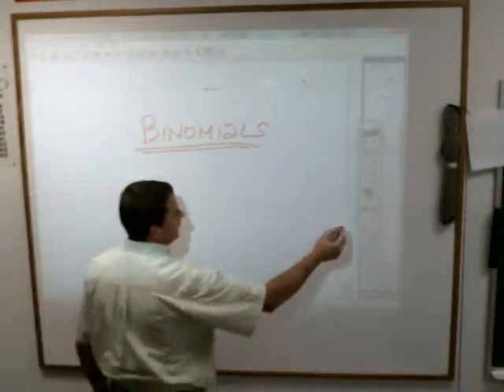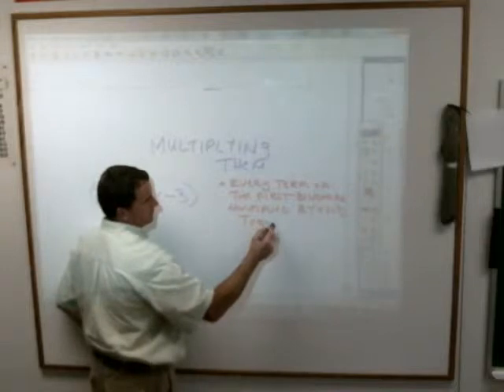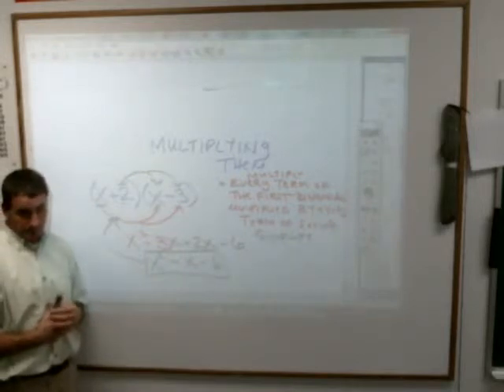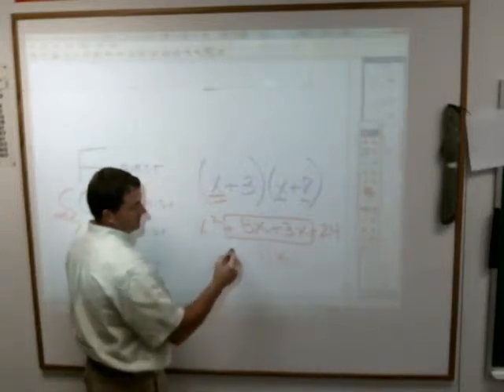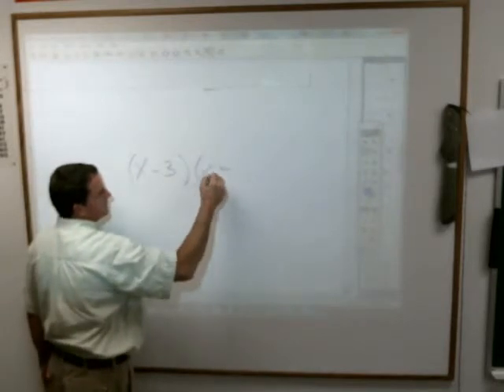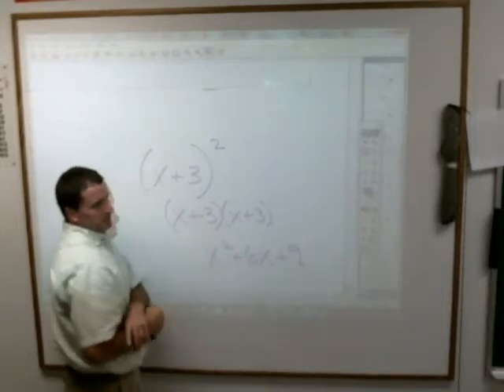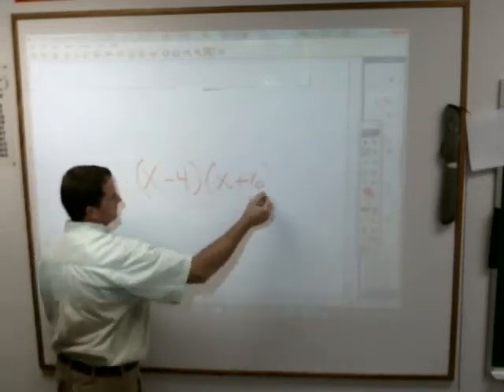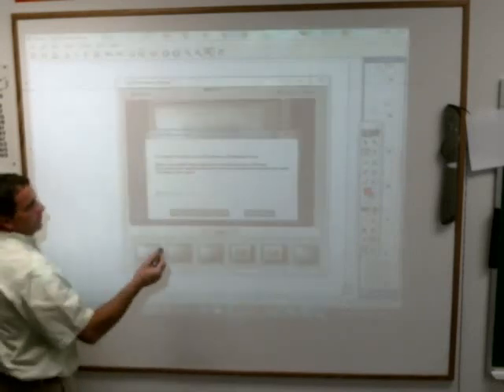8 binomials lesson 92